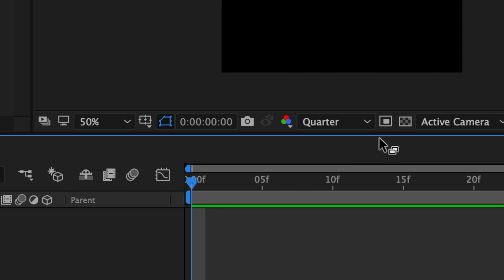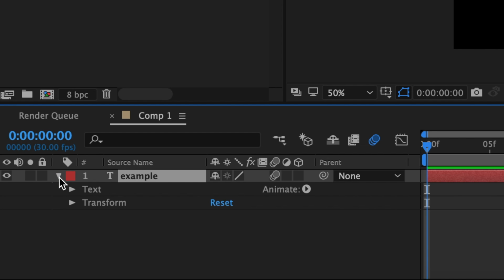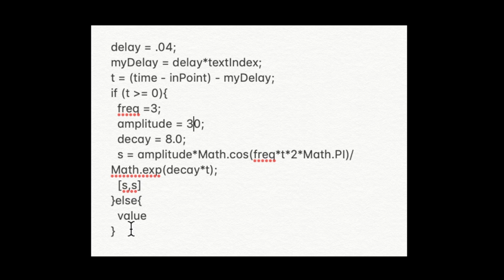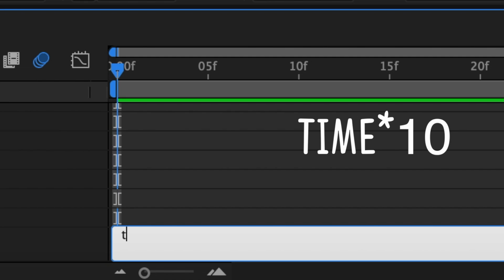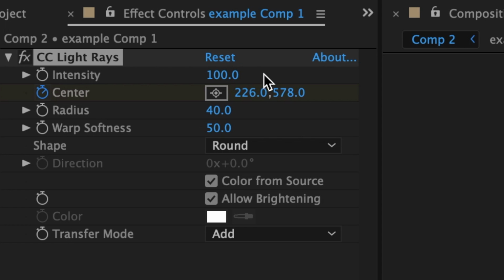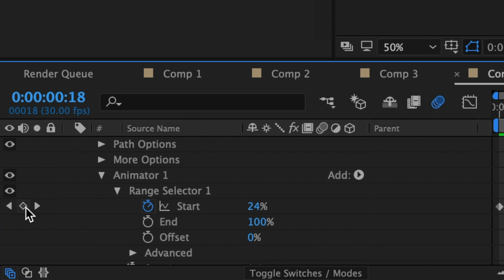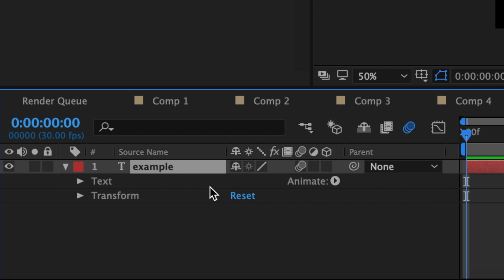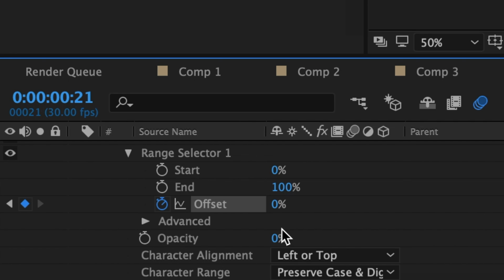7 popular text effects | after effects